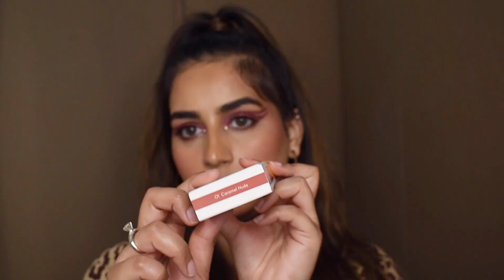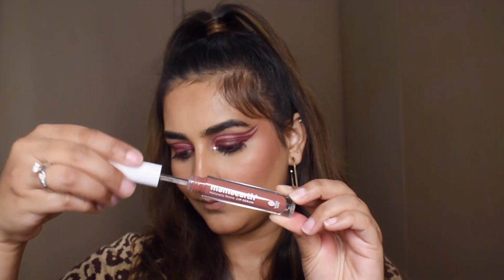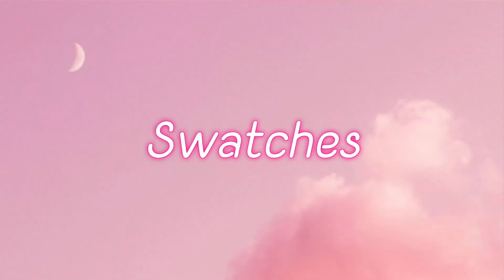Mamaearth Matte Lip Serum Review | Arshiya Choudhary